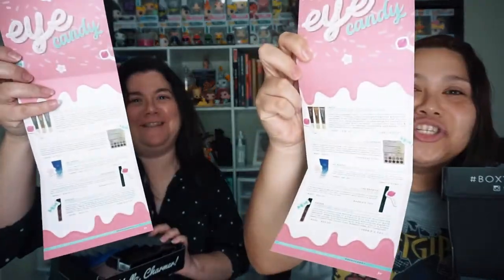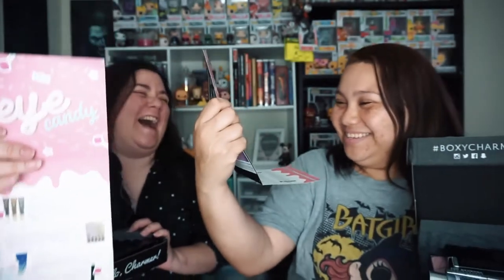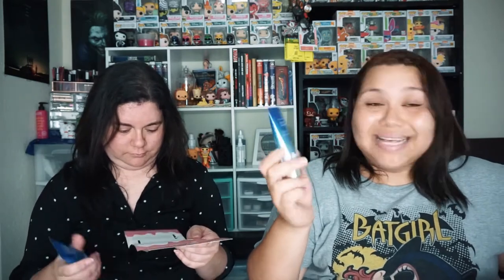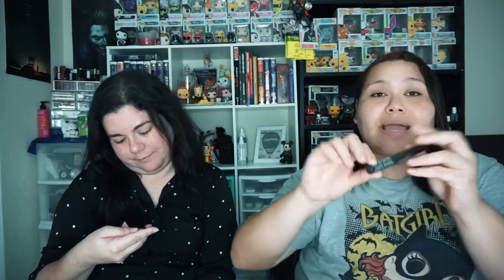April Boxycharm | Eye Candy Unboxing (Try On Style)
April Boxycharm Eye Candy Unboxing

We have a special guest! Yani from @ReviewsByYani joins us to unbox this months Boxycharm in a "Try On Style" video.

Make sure to follow Yani on IG!

Song: Markvard - You And Me (Vlog Music No Copyright)